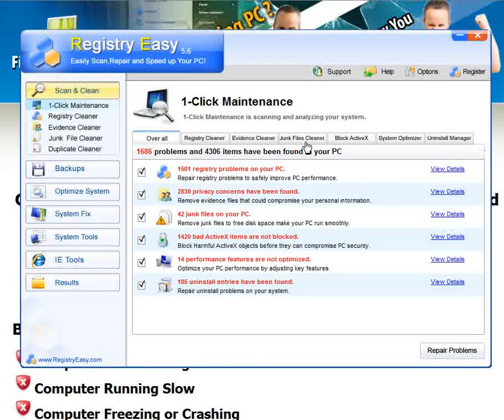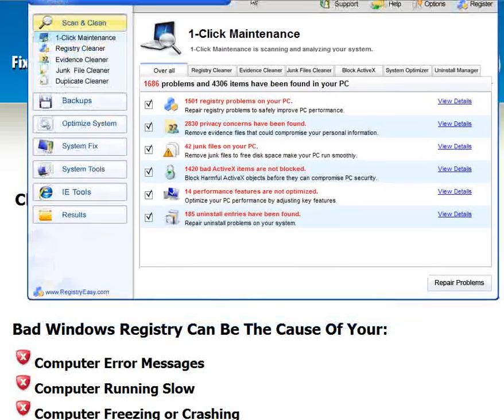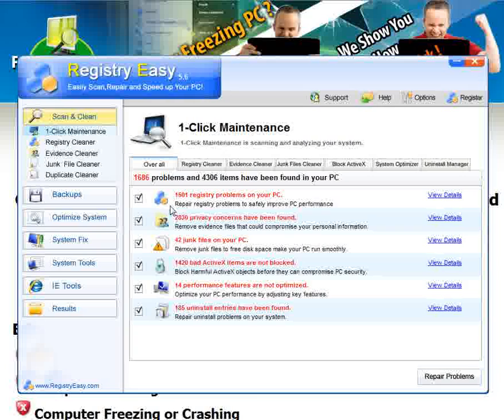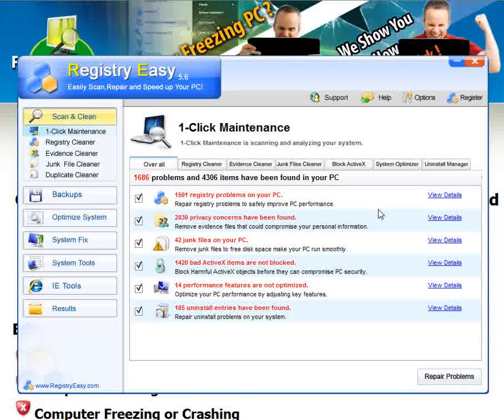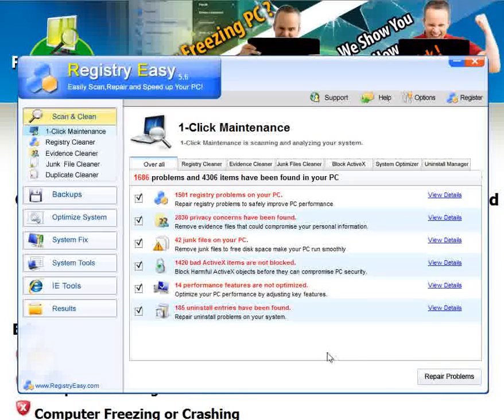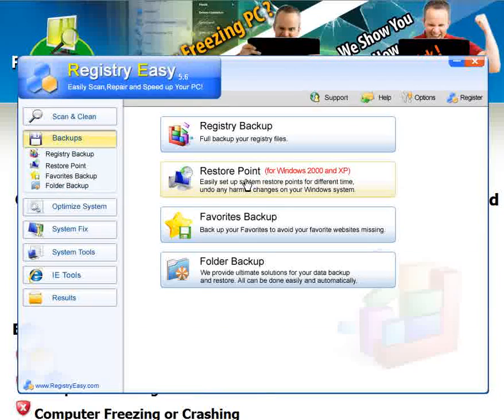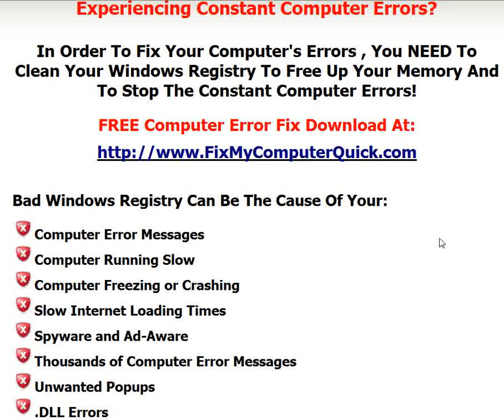Slow Computer Problems? Fix Them Now Windows XP and Vista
In this video you will learn why your computer is running slow as well as exactly how to fix it.

Without fixing this problem your PC will always run slow!